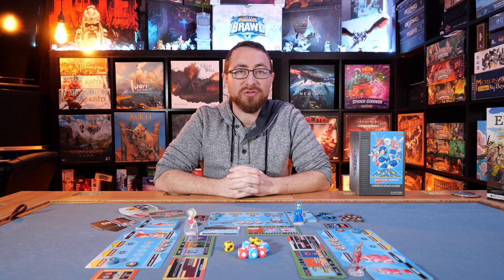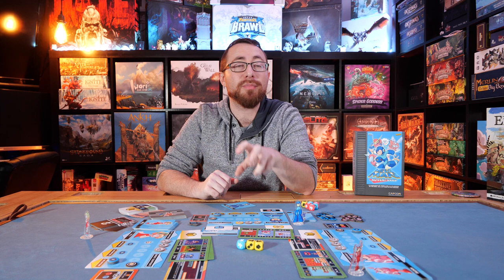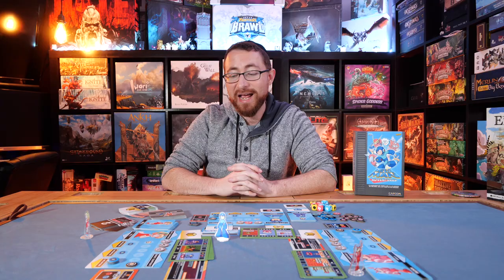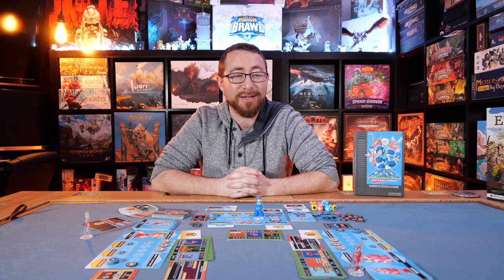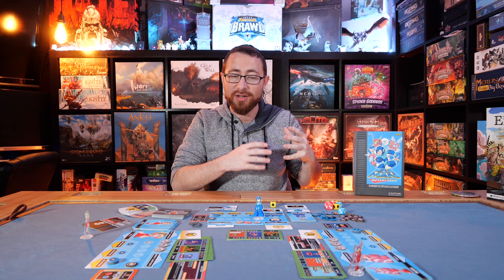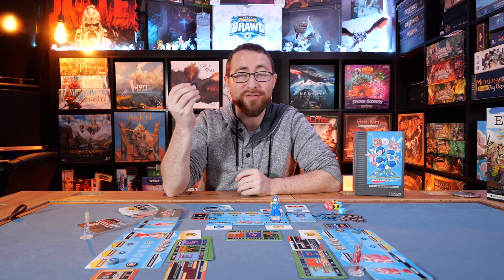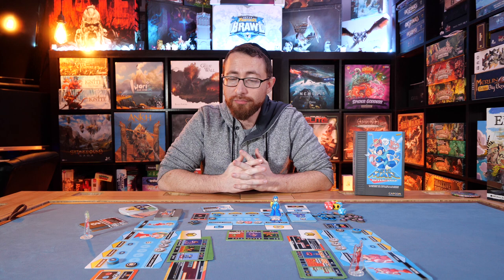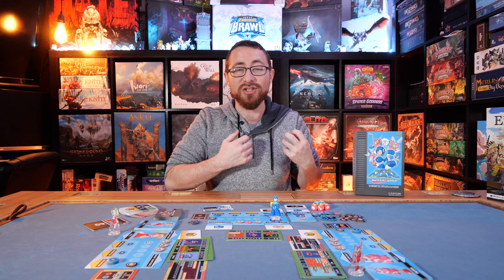Mega Man Adventures Review - Run, Jump & Shoot Together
Mega Man Adventures is a cooperative game for 1-4 players designed by Michael Kelley and Peter Gousis. Based on the classic video game franchise, Mega Man Adventures sees players take on the roles of Mega Man and his allies to battle against the nefarious Dr. Wily and his powerful Robot Masters. There are two main ways to play the game: as a quick single game, or as an ongoing campaign to eventually take on Dr. Wily himself!

TimeStamps:
0:00:00 - Overview
0:06:38 - Ease of Play
0:08:42- Player Count
0:10:10 - What WeI Liked
0:12:30 - What We Don't Like
0:14:07 - What We Can See Others Not Liking
0:15:00 - Final Thoughts

5.0 - My absolutely favorite games. You can pry them out of my cold dead hands.
4.5 - Love this game! At the same time missing something that would make it a 5. Could be hard to table, lacking variability, a little light, etc.
4.0 - Really great game, almost always keeping, although has meaningful complaints as to what takes away from the experience.
3.5 - Really enjoyed, don't love it, may lose out to better games but the idea of never playing again is a bit sad.
3.0 - A good game, would play and suggest with the right people, if I never played it again wouldn't lose any sleep.
2.5 - A game I'd play again , but will never suggest it myself
2.0 - A game I don't want to play again
1.5 - A game I can't find any reason to recommend
1.0 - A game that is just bad.